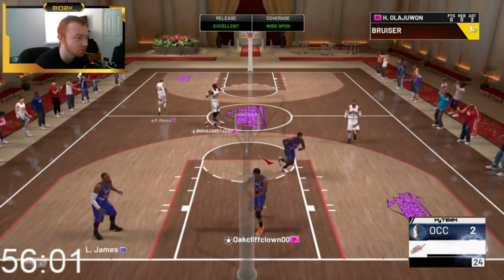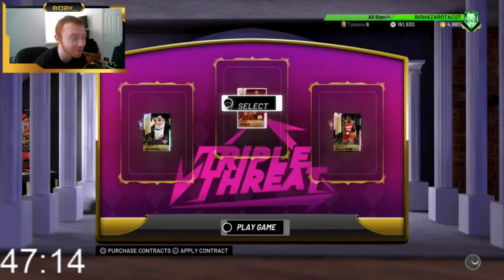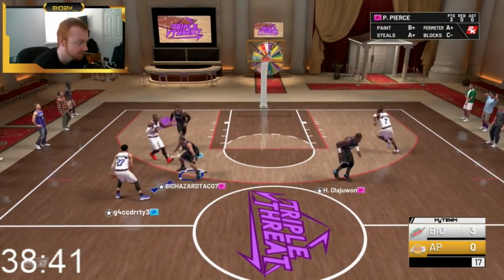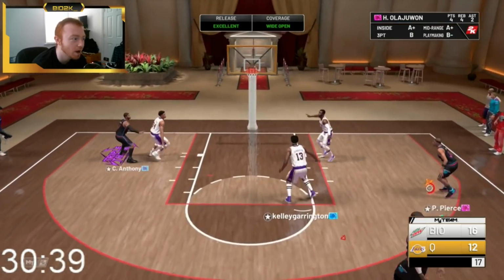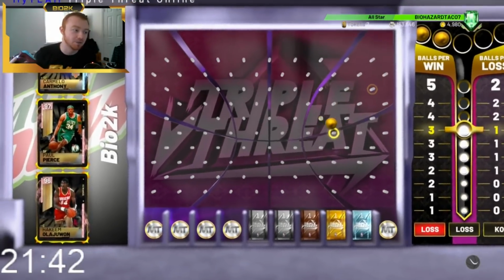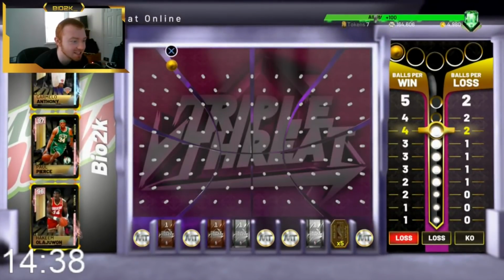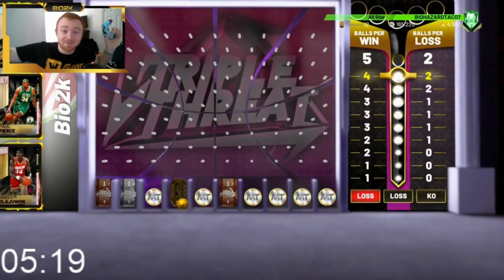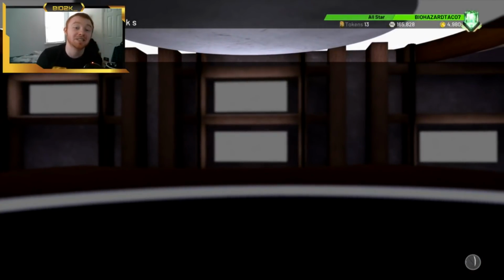1 Hour MT Making Challenge! Potentially Making 50k MT Per Hour!? NBA 2k19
Keep Up To Date With Future Videos And Streams!